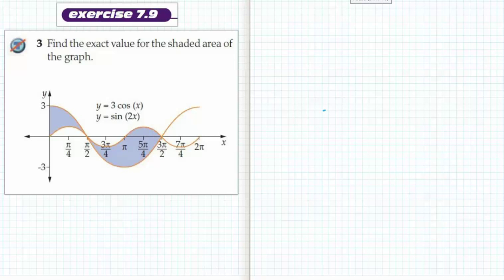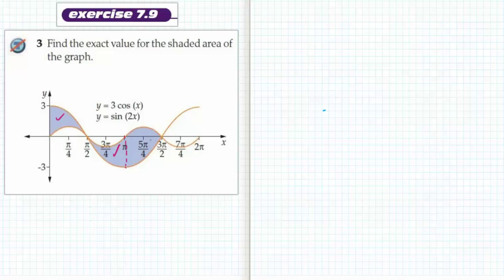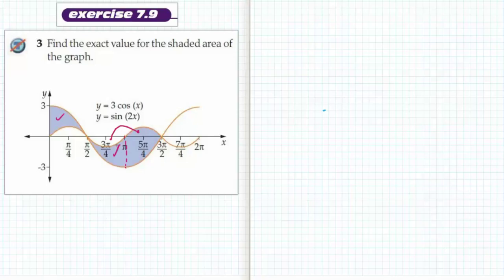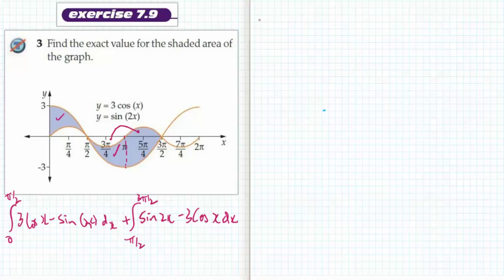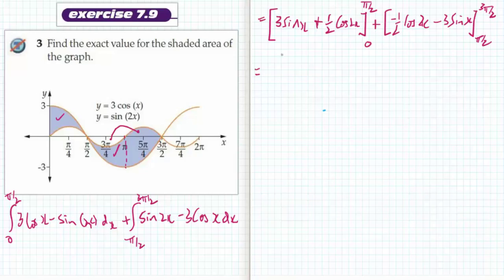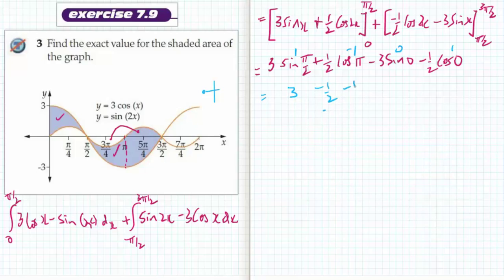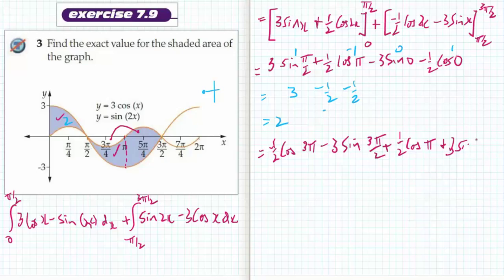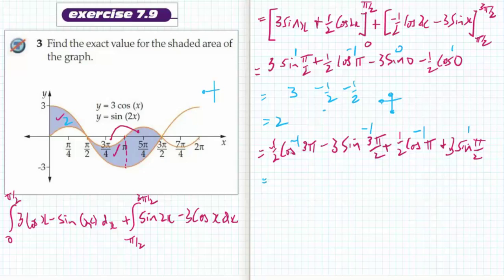mm34 7 9 No 3